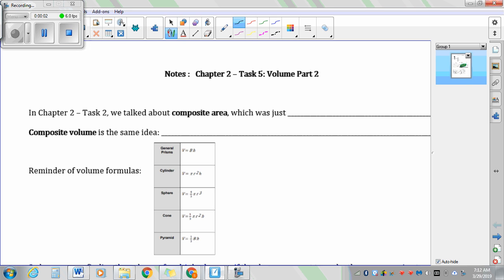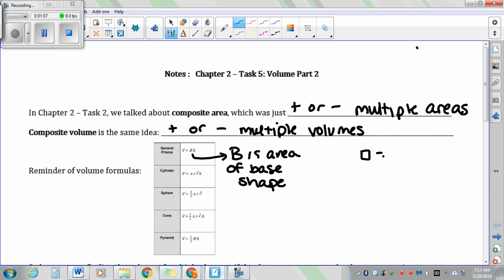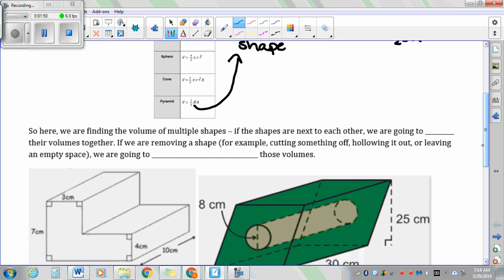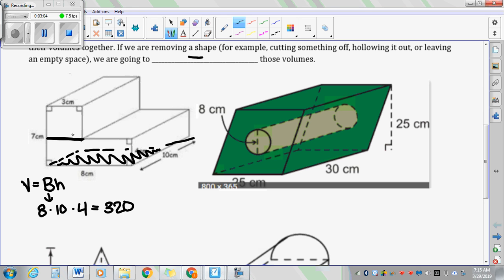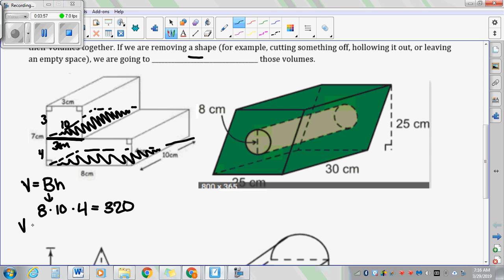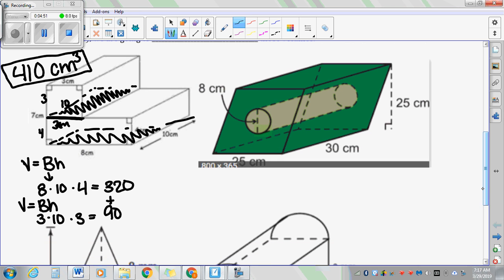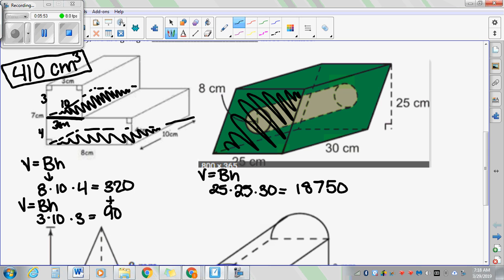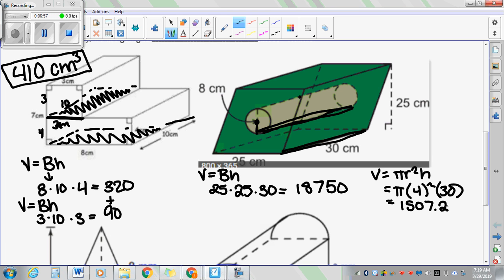Chapter 2 Task 5 Composite Volume VIDEO